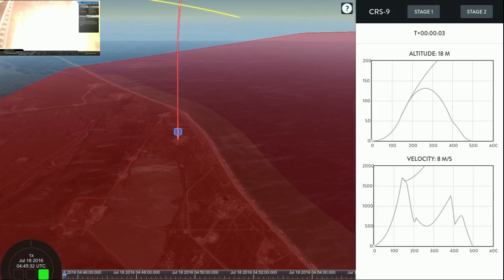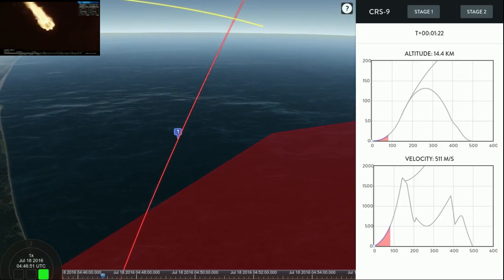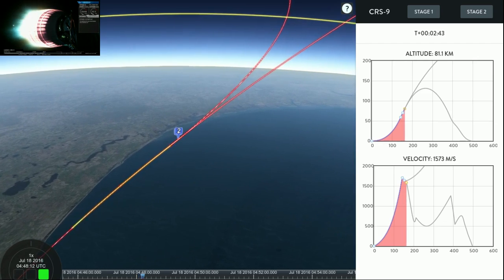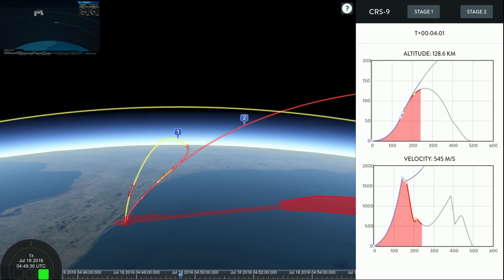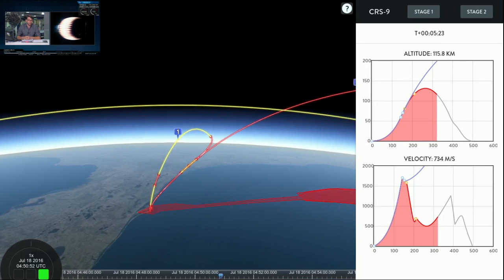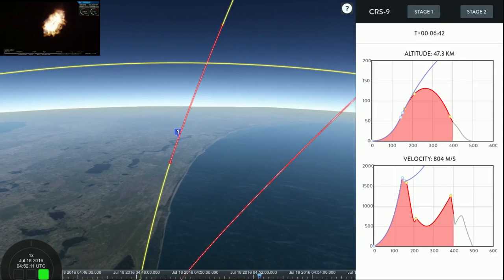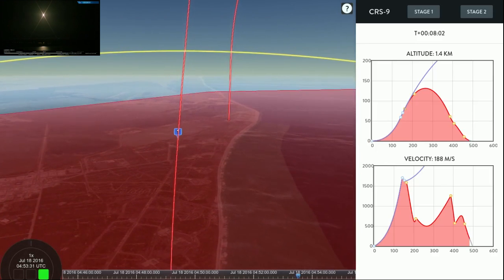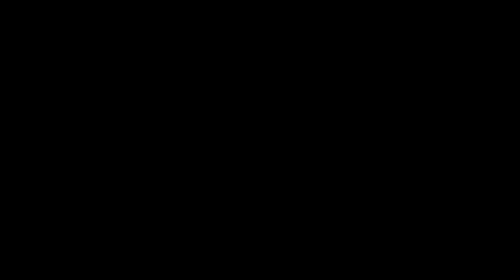Flight Club // SpaceX CRS-9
Watch the Falcon 9 trajectory for SpaceX's ninth Commercial Resupply Services (CRS) mission to the ISS in July '16. This mission marked the second occasion a booster stage successfully landed on dry land at Landing Complex-1.

Flight Club is a SpaceX launch and landing trajectory visualiser. This video showcases the 'Flight Club Live' feature which can be viewed here